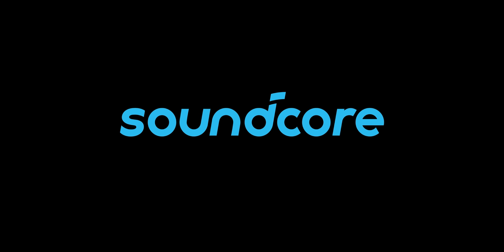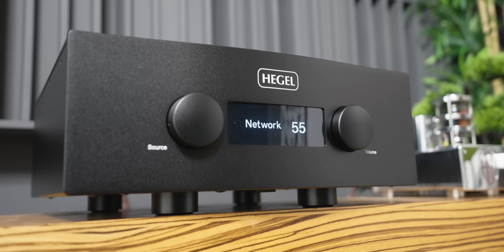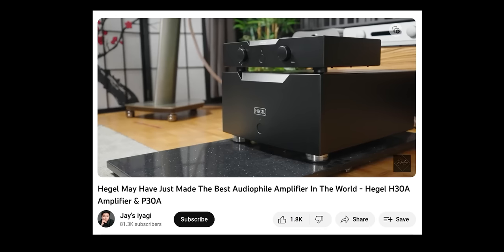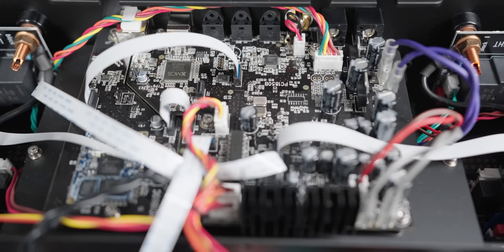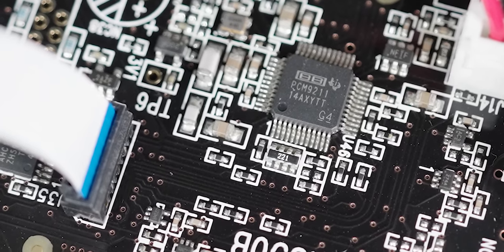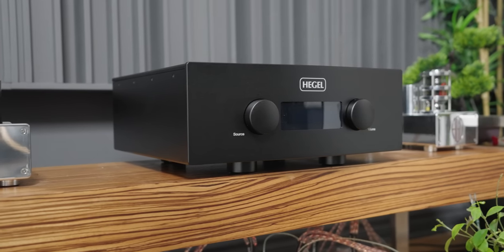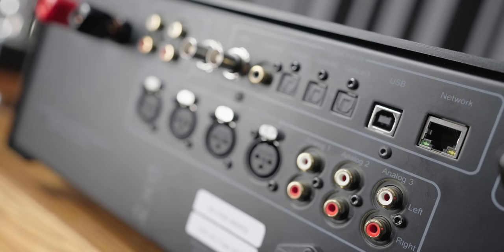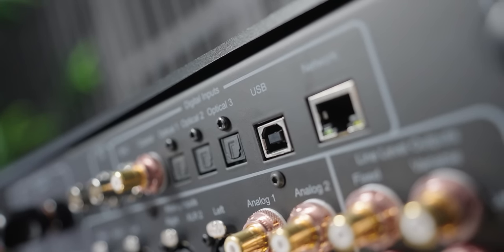NEW Hegel H600 Unveiled! The BEST Integrated Amplifier Hegel has to offer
Hegel integrated amplifiers like the Hegel H90, H190, H390, and H590 have all been the best audiophile integrated amplifiers... now here comes the NEW Hegel H600, the king of them all in 2023...

Turn Down the Crowd with soundcore Space One Noise Cancelling Headphones🎧.

0:00 Introducing The New Hegel H600!
0:55 ADVERTISEMENT
2:10 What Changed on the Hegel H600?
5:27 Hegel H600: How Much Power for Speakers?
8:34 Hegel H600 Streaming!
10:51 Hegel H600 VS Hegel H590
15:36 Hegel H390 VS H590 VS H600
18:32 Hegel H600: The Upgrade!